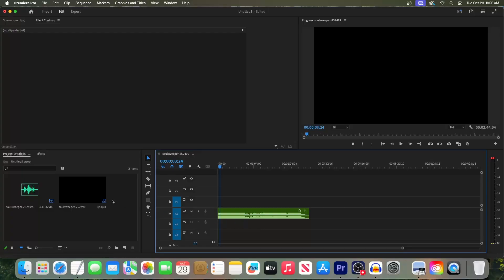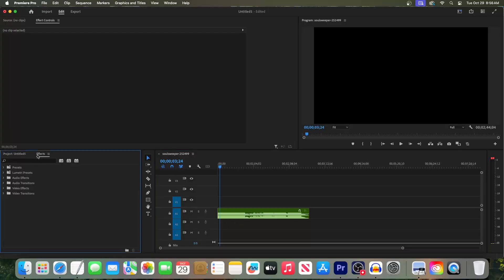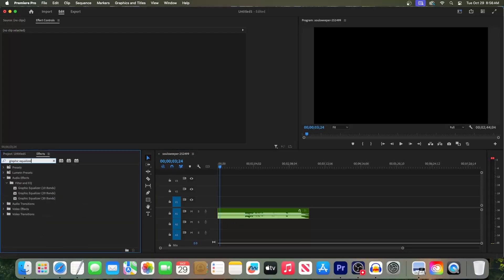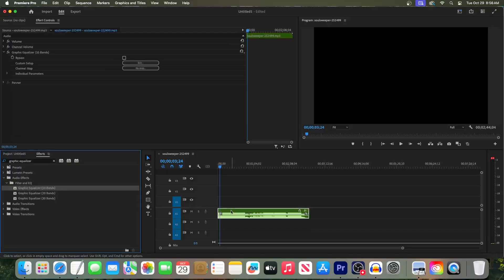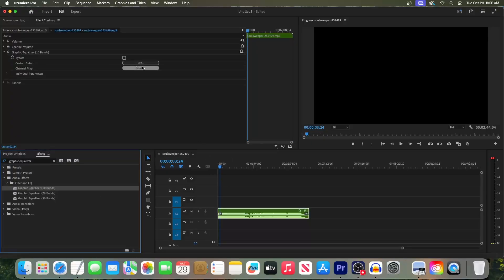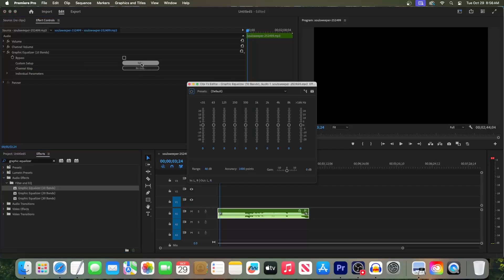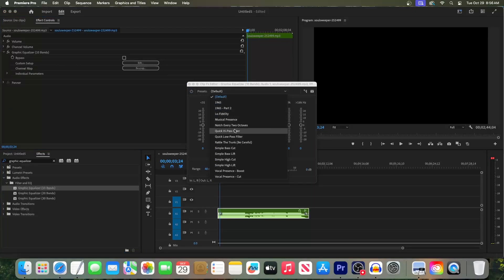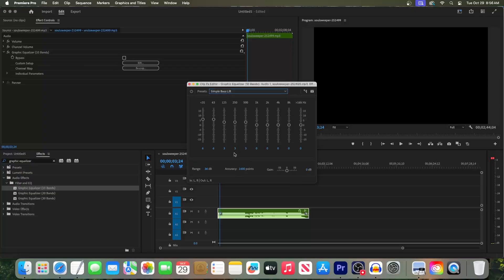Premiere Pro : How to Boost Bass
A tutorial on how to bass boost in premiere pro.